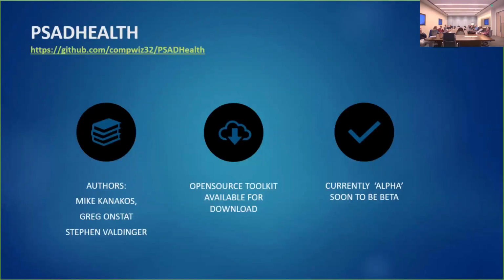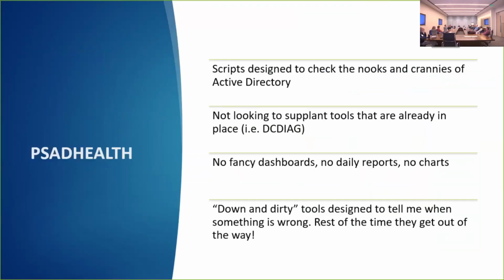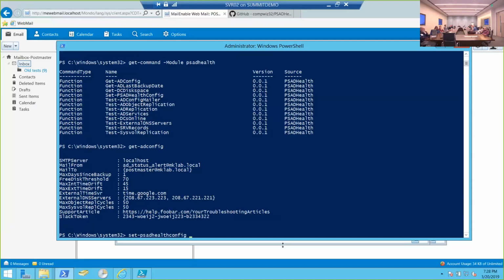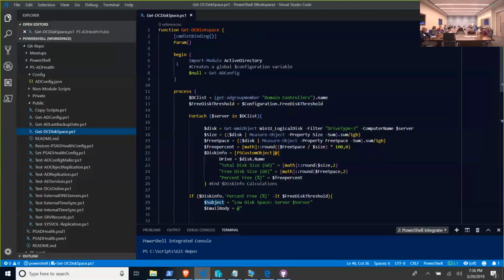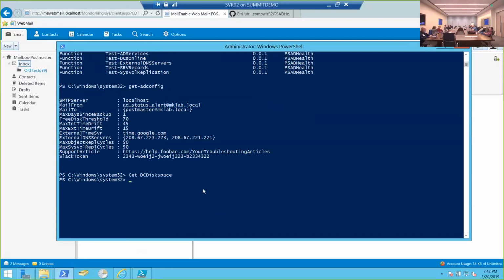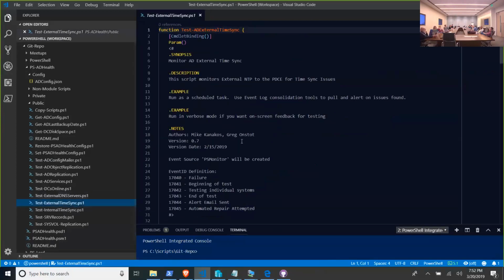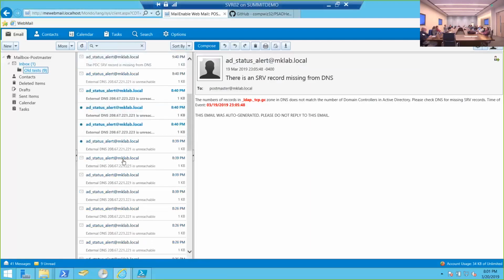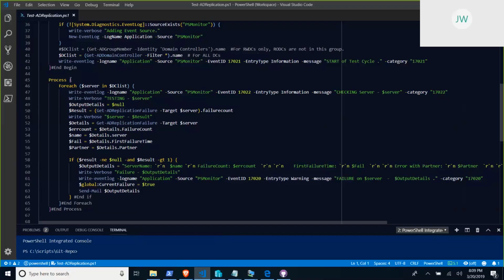Automating AD Health Checks with Mike Kanakos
Most admins don’t have the time to keep an eye on every part of their IT infrastructure, let alone every nook and cranny of Active Directory.

This month we'll discuss how to create automated jobs to regularly check the core services and functions of AD and alert you in real time using nothing more than PS Scripts, email and other off the shelf tools.

Our speaker for this session is Mike Kanakos, who is a senior sysadmin & AD engineer for Lord Corporation in Cary, NC and is responsible for keeping a global AD infrastructure online and running optimally. Mike is also a regular PowerShell community blogger and speaker at the this year's PowerShell summit in Seattle, Washington.

Mike wanted to fill in the gaps that his monitoring tools weren't able to cover, so he started to write his own toolset to help keep an eye on some of the core components of Active Directory. This talk is designed to show how anyone can use simple scripts to make their own customized monitoring platform.

Watch our previous meeting Git 101: "Git" up to speed on Git and source control with Thomas Rayner